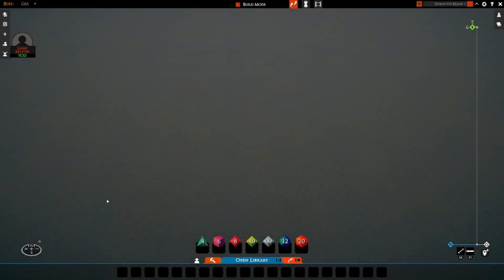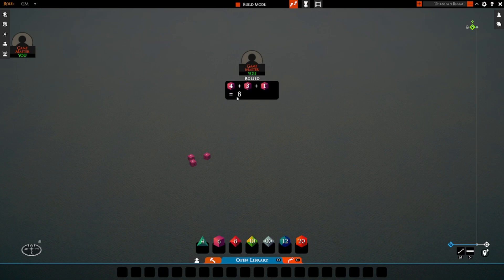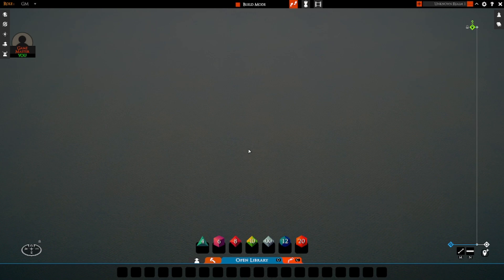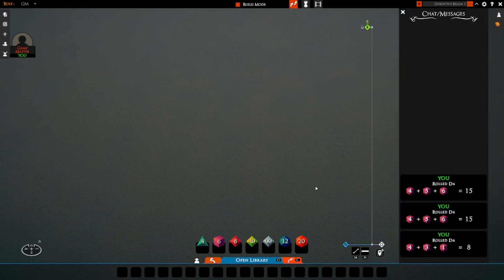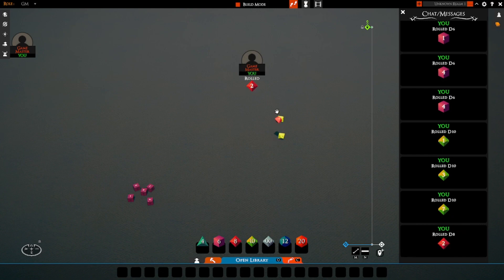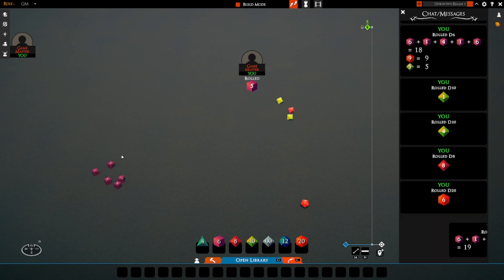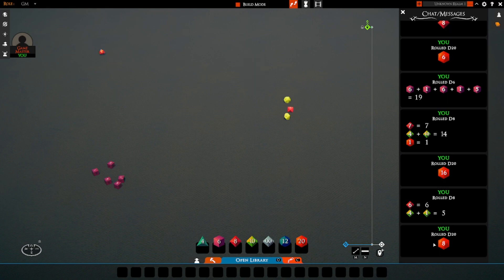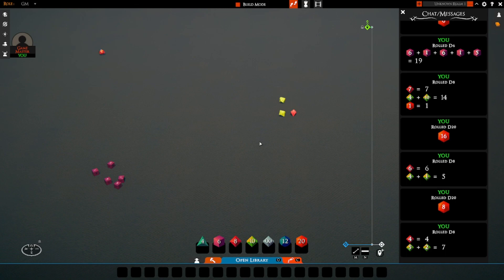Talespire - Proximity Roller Plugin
Preview of the unofficial Proximity Roller Plugin mod for Talespire. This plugin allows rolling of multiple dice at once using a proximity concept.